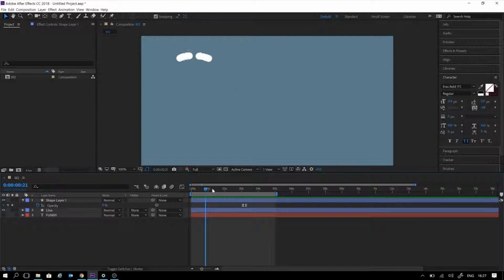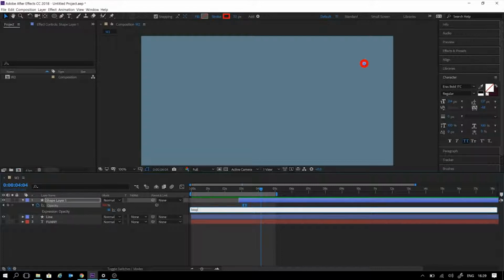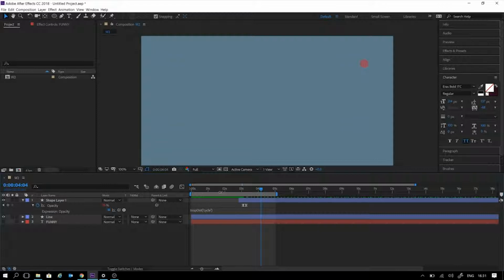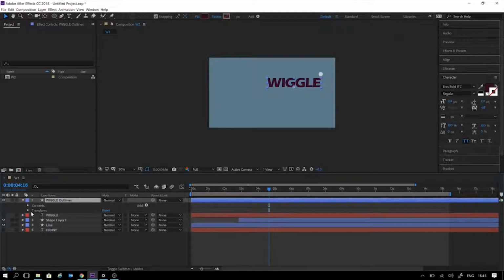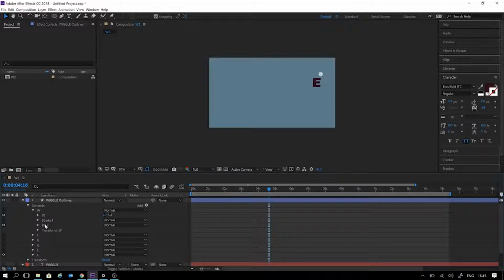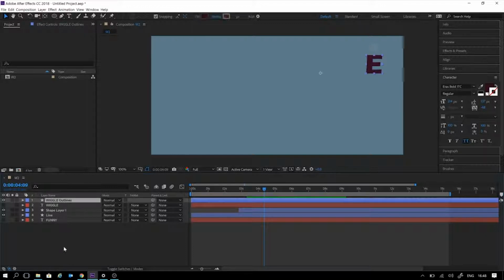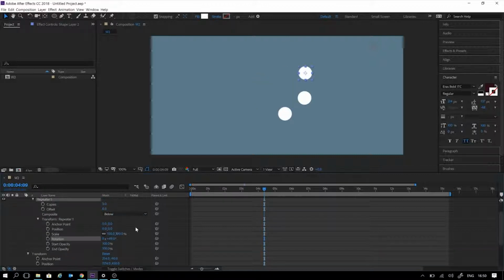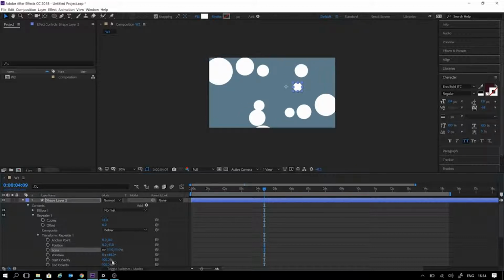Basics Pt2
Basics of after effects intro continuation